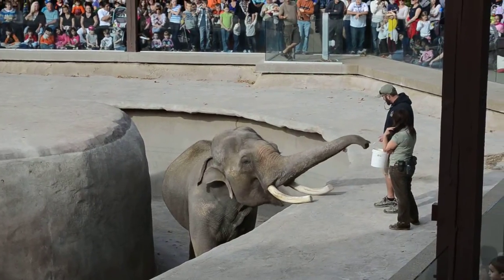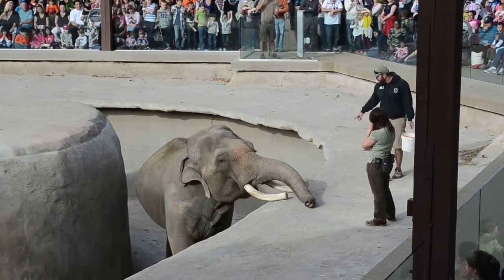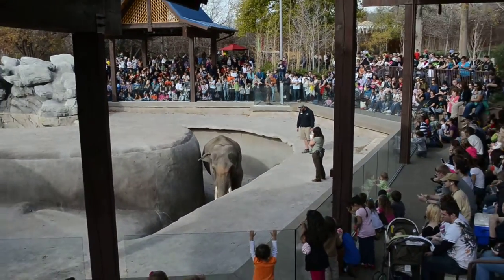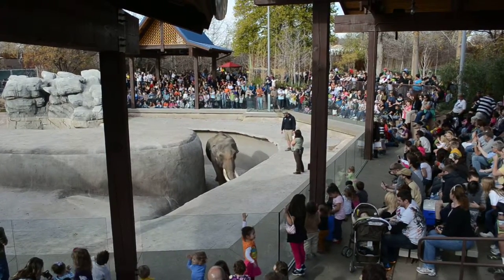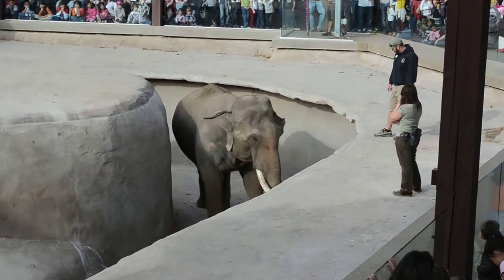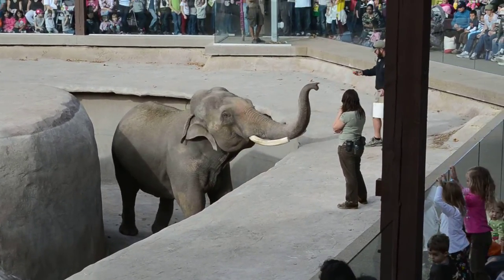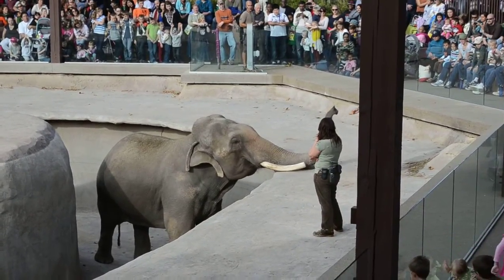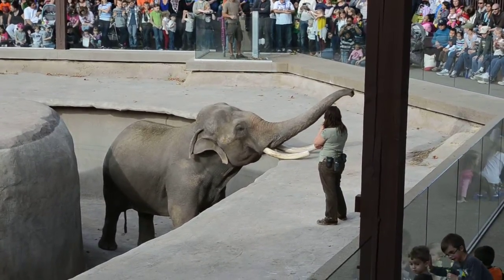Elephant Show Feeding Denver Zoo Free Day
A Visit to the Denver Zoo!